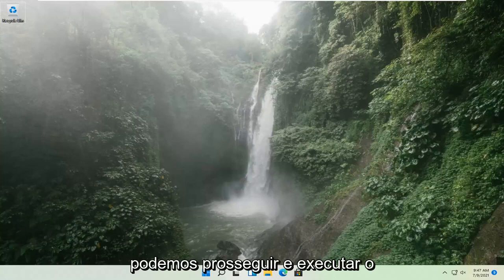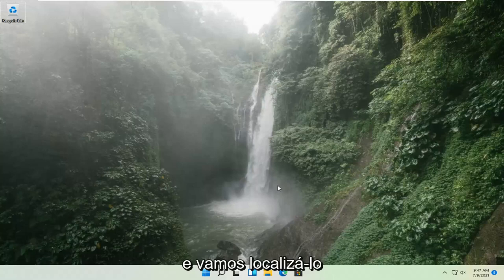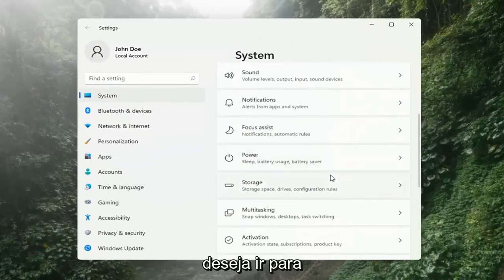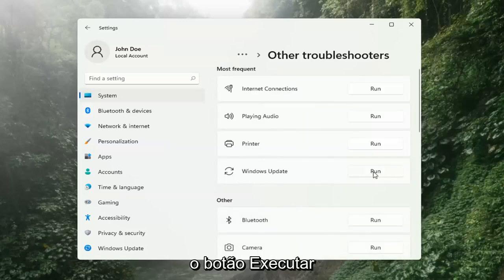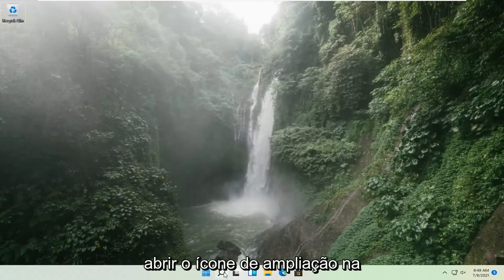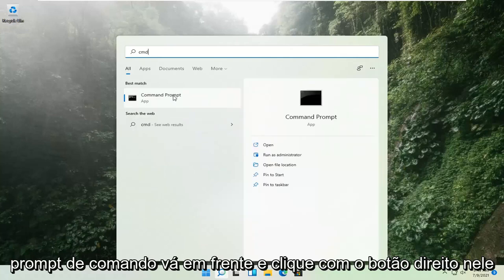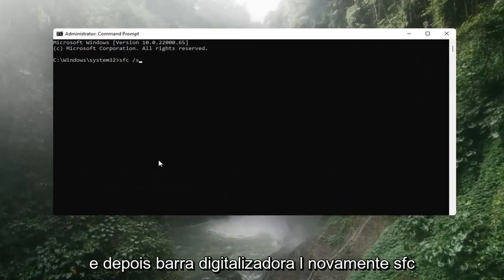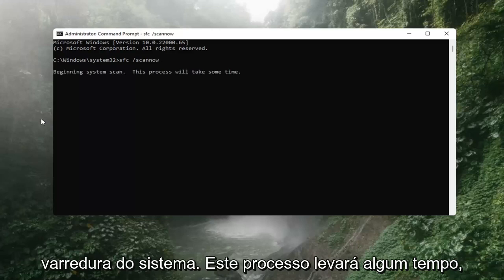Windows Update Com Erro? Não Atualiza? Windows 11 CONSERTAR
Como consertar uma atualização travada do Windows 11 CONSERTAR

Como você se sente ao fazer logon no Windows após um mês, ver que há atualizações para instalar e tentar instalá-las, apenas para o Windows Update travar em zero por cento?

Encontrou que uma atualização do Windows 11 está travada? Felizmente, uma atualização travada do Windows 10 não é a pior coisa do mundo. Na verdade, não é totalmente inevitável. Com tantas configurações de hardware e software por aí, sempre há a chance de que algum problema inesperado apareça.

Eles o mantêm protegido, eliminando bugs desagradáveis, e seu sistema operacional funcionando da forma mais suave possível.

atualização do Windows travada, posso reiniciar?
atualização do Windows travada, não desligue
atualização do Windows travada durante a reinicialização
atualização do Windows travada mesmo no modo de segurança
windows update travou conserto
atualização do Windows travada por horas
o solucionador de problemas de atualização do Windows travou na verificação de reinicialização pendente
atualização do windows 10 travada correção
consertar atualização do windows travado